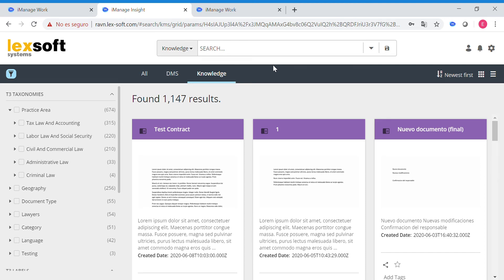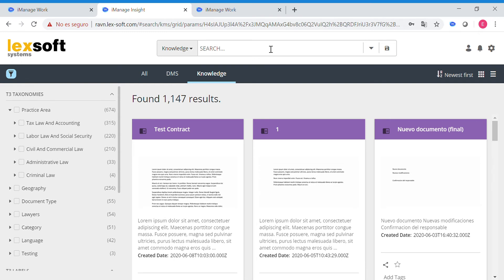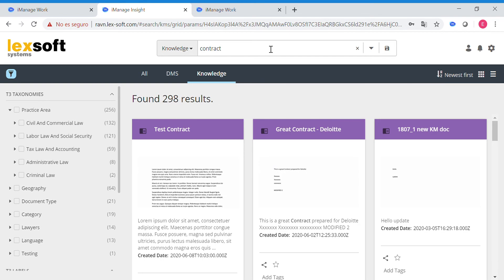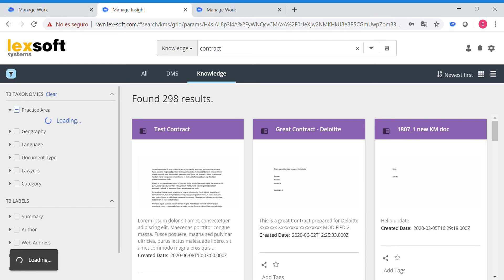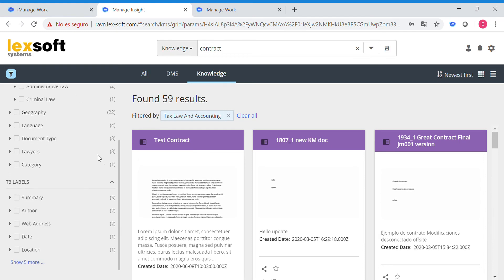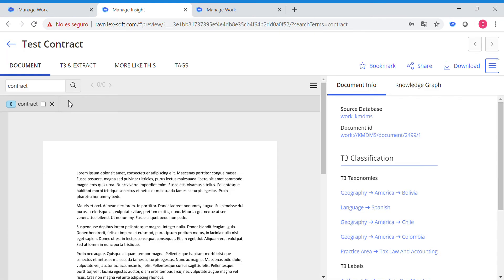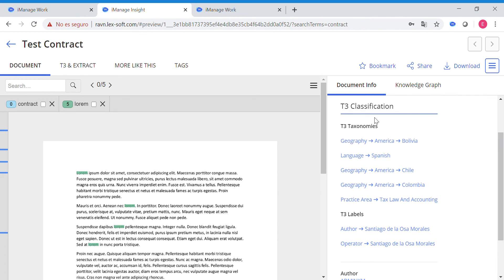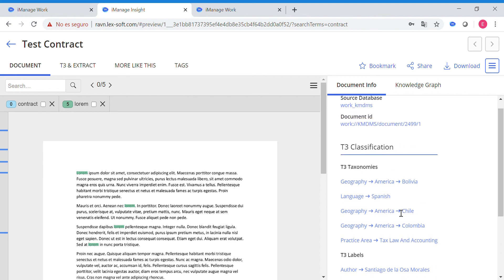How a Lawyer can search documents within iManage RAVN Insight & T3 - Lexsoft Systems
In a very “Google like” way the Firm Professional will perform searches just by typing the desired terms in a text box.
The Firm User have several options as look for Documents, emails, or both; to look only for Knowledge material, for exact matches or only for the document title. As well the Firm User can select one or several databases or can do a “Taxonomy Search”